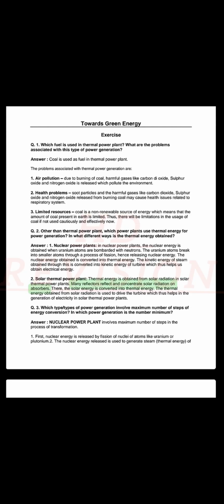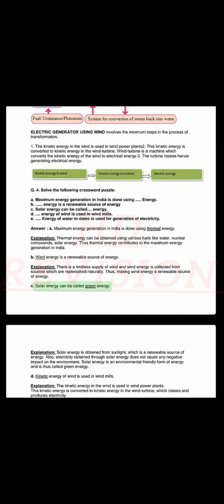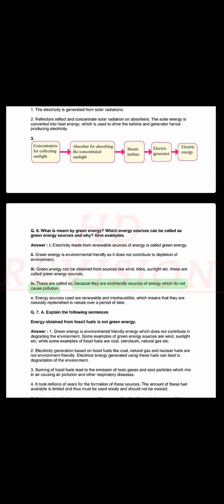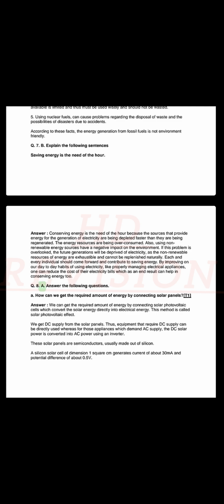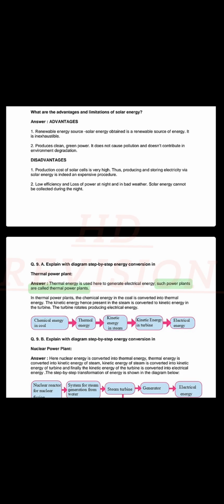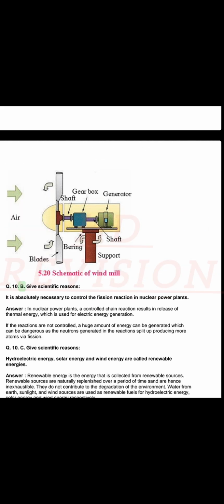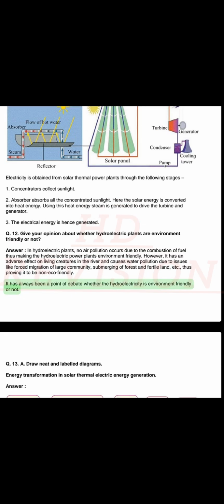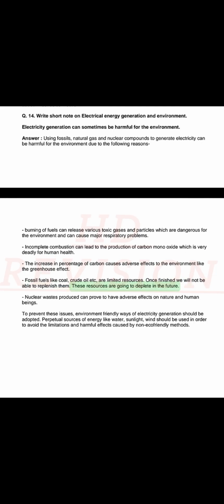X Sci-2 lesson 5 Ex towards green energy science revision knowledge HD REVISION